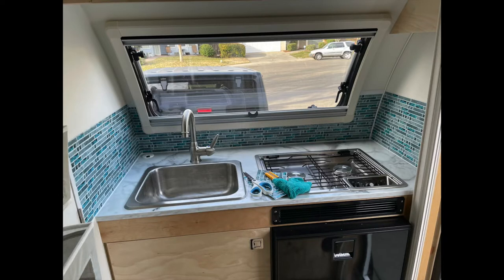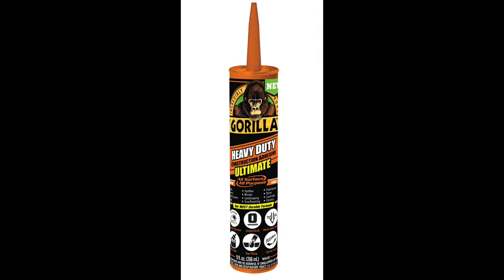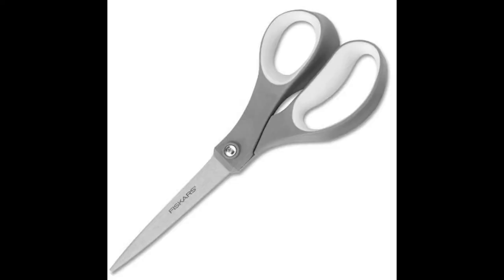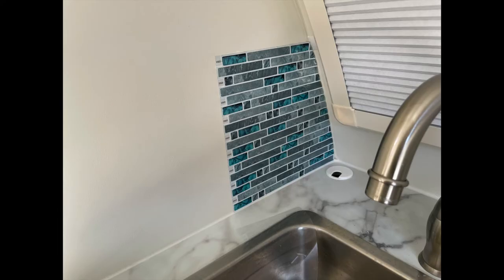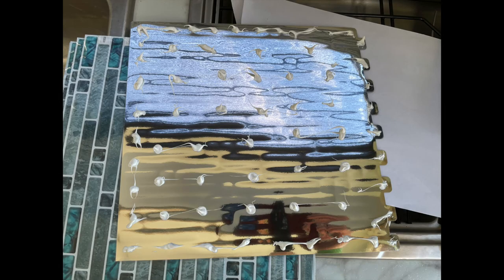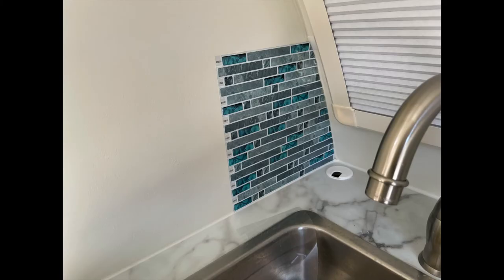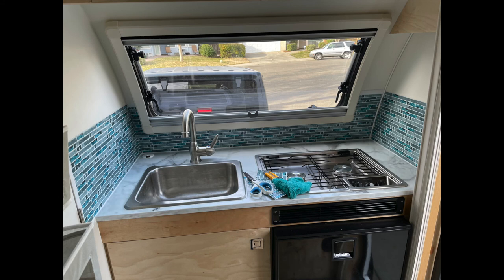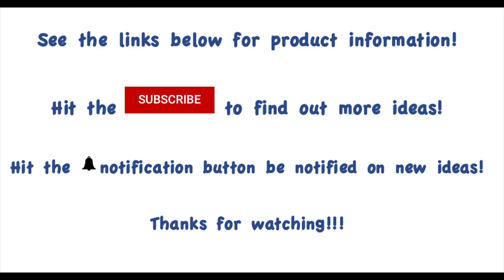Tab Trailer Kitchen Tile Wall Upgrade! Tag, Teardrop, Little guy!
How to install 3D Adhesive Tiles to your Trailer walls!
Gorilla Caulk